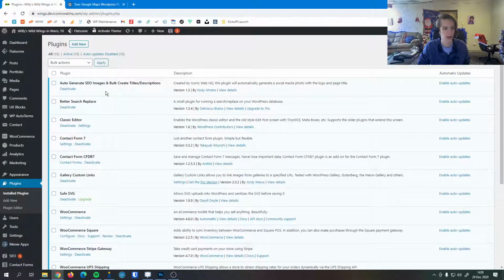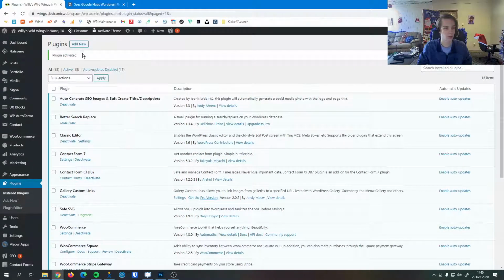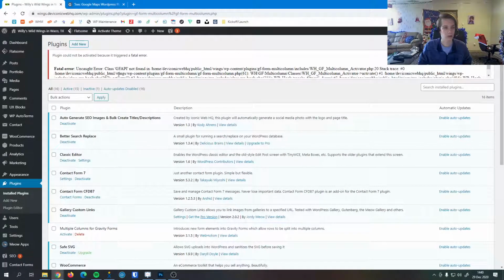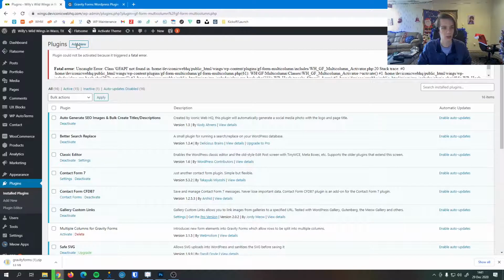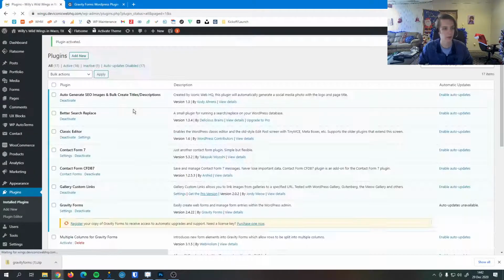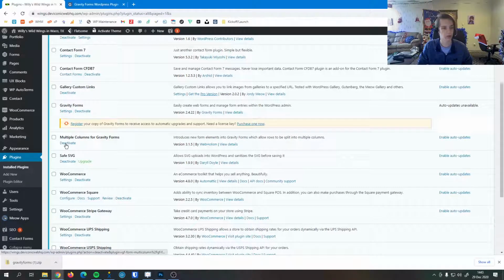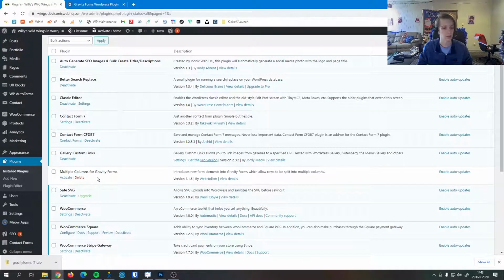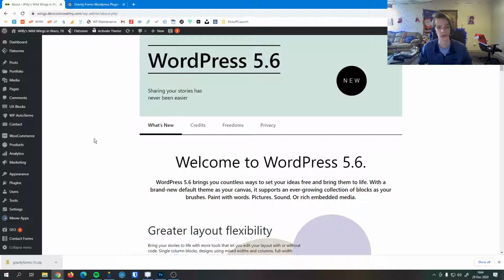How to Manage Plugins Wordpress and Flatsome